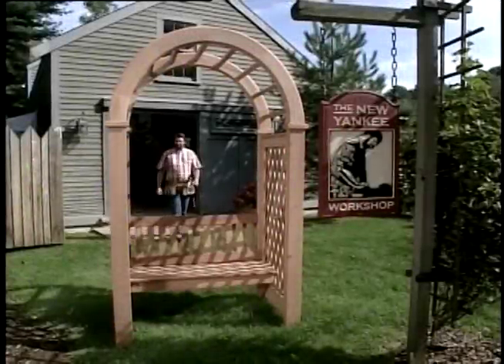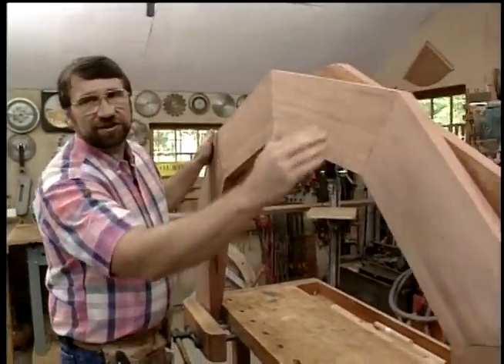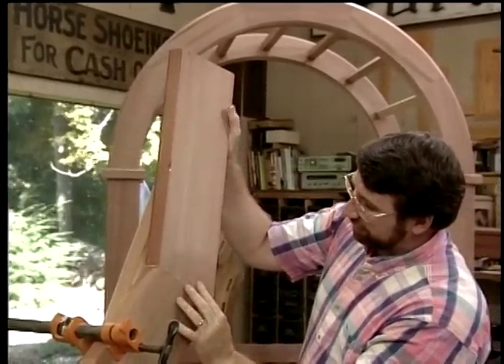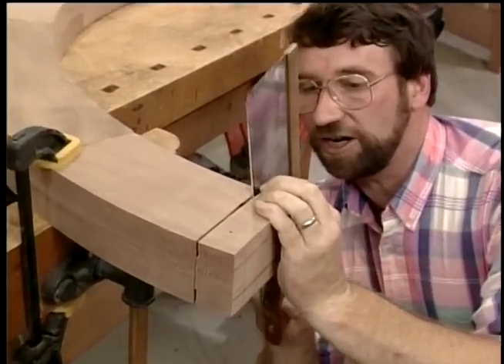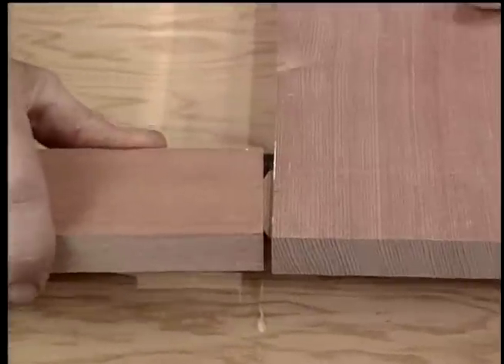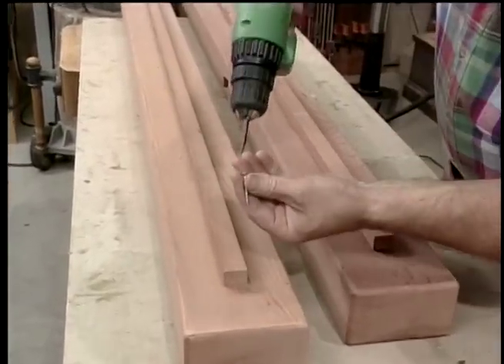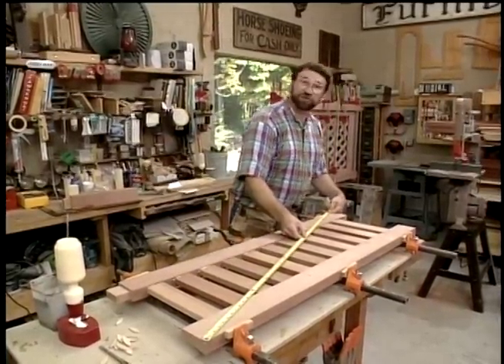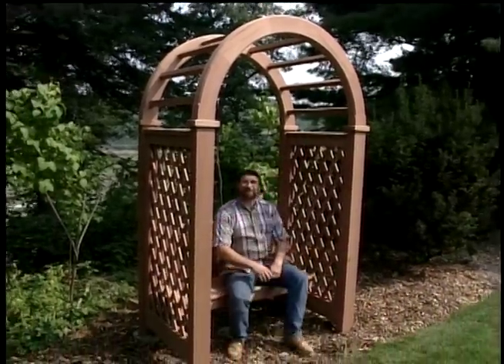Redwood Arbor | S5 E11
Although Norm researched arbors in old England, the one that he builds is inspired by versions from the New England island of Nantucket. Norm's arbor, meant for sitting and enjoying the beauty of the garden, is built from redwood and presents the challenge of fashioning an arch out of segments of wood fixed together with a new water-resistant glue. Norm also tackles making diamond-shaped lattice panels for this project.